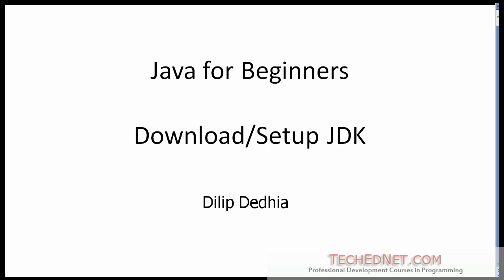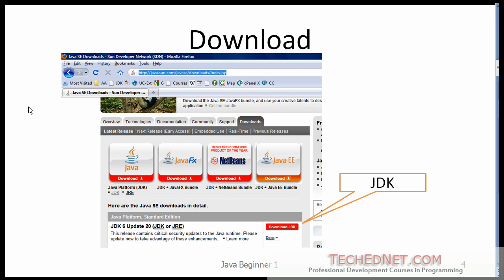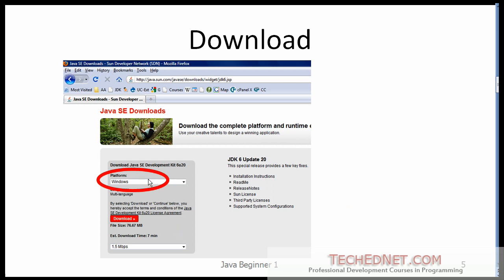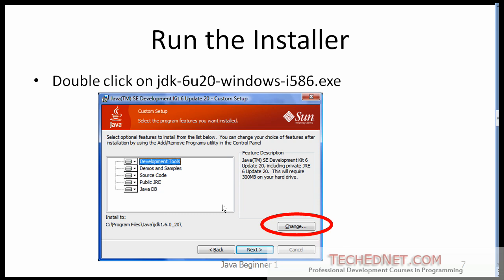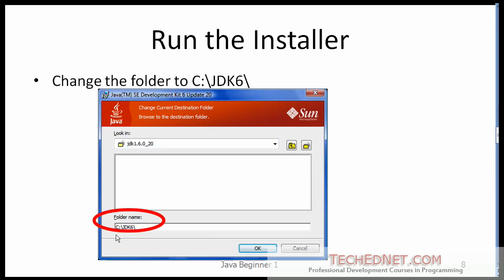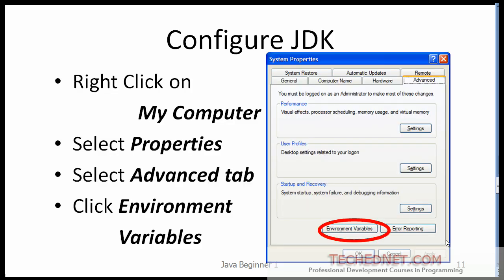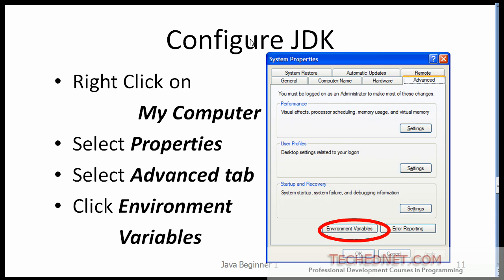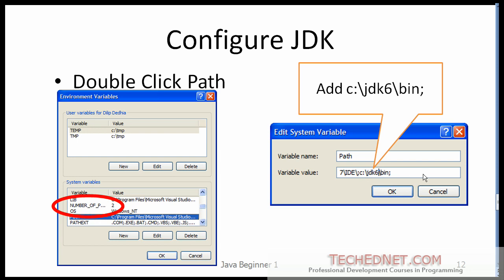Java Beginner 2 - JDK Download and Install